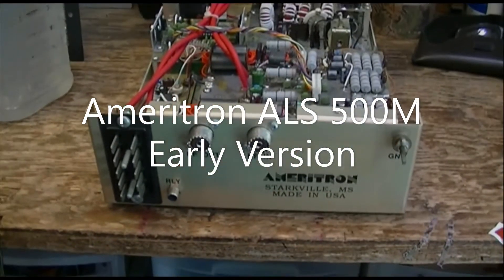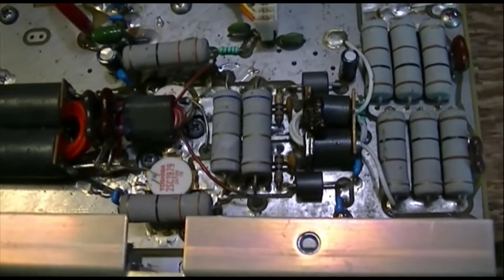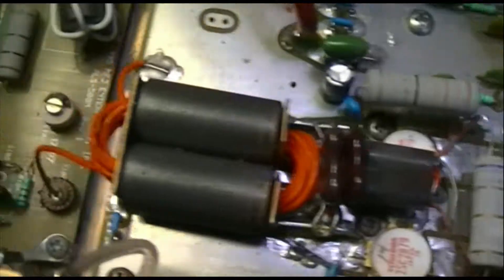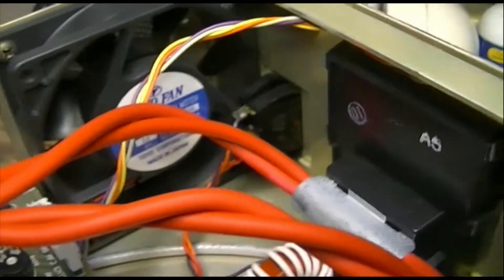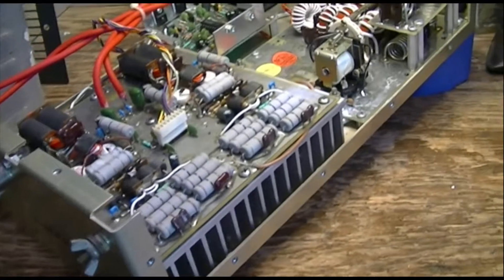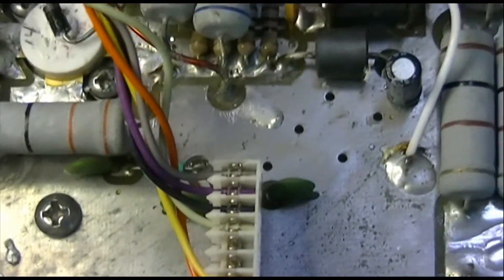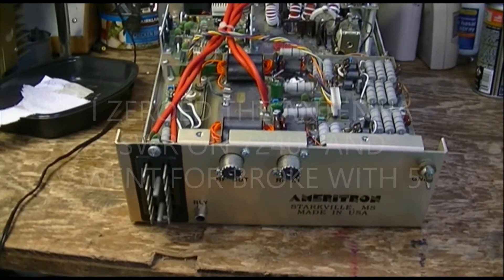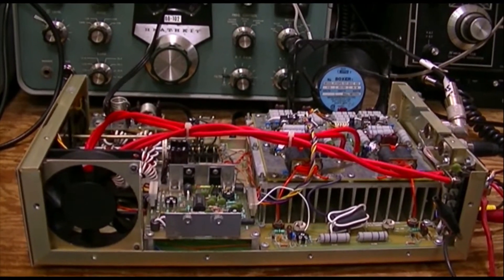W6WUH Inside Ameritron ALS 500M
--this amplifier is for sale --  Aug 10, 2021

EARLY VERSION OF THE AMERITRON ALS-500M
500 WATT SOLID STATE  LINEAR AMPLIFIER FOR 80-10 METERS.
this can be easily upgraded to remote or transceiver controlled band changing
using kits sold by MFJ/Ameritron if you want those features.

"A NEW RADIO IS LIKE A BOX OF CHOCOLATES".
FINDING NO COLD SOLDER JOINTS OR BURNED UP COMPONENTS WAS JUST THE BEGINNING OF THE GOOD NEWS.

FIRING UP THE AMPLIFIER ON 40 METERS USING AN IMPROVISED POWER CORD  SHOWED NORMAL OPERATION  WITH ANY DRIVE LEVEL FROM 5 TO 45 WATTS,  WITH THE  EXPECTED POWER OUTPUT OF 300 -350 WATTS  USING 11.7 VOLTS UNDER LOAD.   MFJ STATES OUTPUT WILL BE REDUCED 85 WATTS PER VOLT   SO WE EXPECTED 170 WATTS LESS OUTPUT  COMPARED TO 13.6 VOLTS... AND THAT IS JUST ABOUT WHAT WE GOT !

this amplifier is for sale to licensed hams ONLY
 it does have the 10m option
no power cord, remote option, or manual.
pdf manual available free online.
 plus shipping from Cal.

W6WUH is good on qrz.

any CB or comments about illegal operation will be deleted.